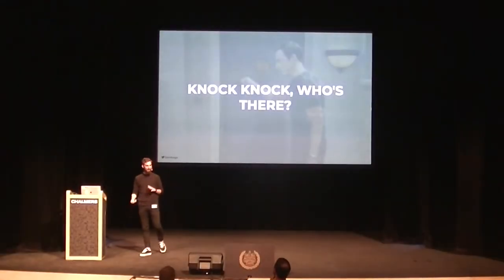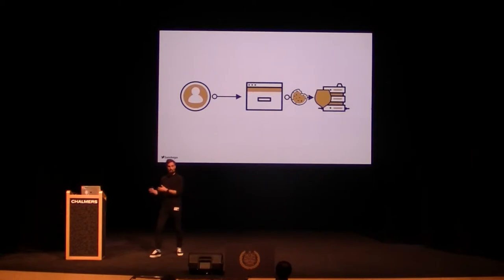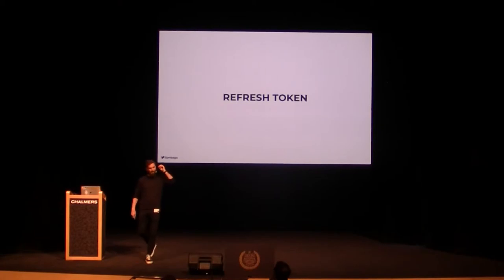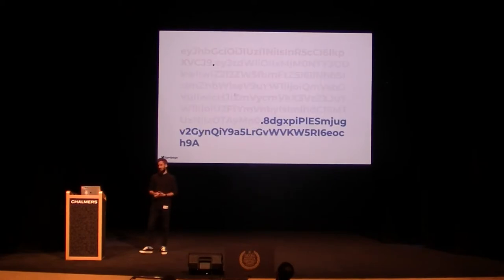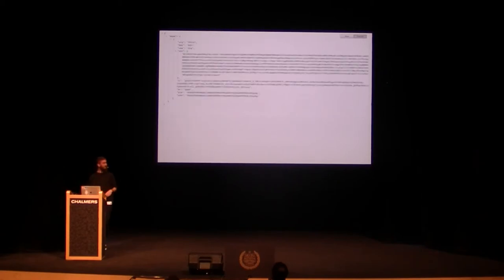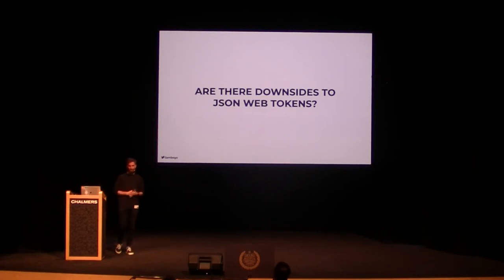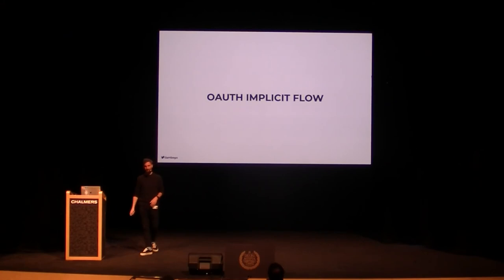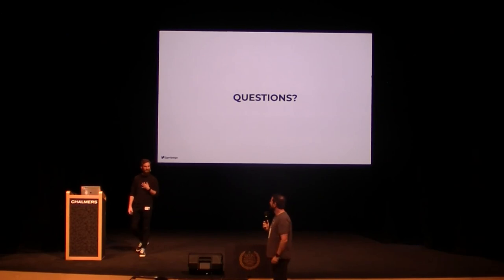Knock knock, who's there? Authenticating your single page apps using JSON Web Tokens - Sam Bellen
When it comes to writing code, there’s nothing we take more serious than authentication and security. Modern single page applications bring along new challenges. By using solutions like the OpenID Connect protocol and JSON Web Tokens we can improve the user experience when authenticating with your apps, providing a seamless authentication process.
In this talk I will try to explain in depth, the way JSON Web Tokens work and can be used to secure your single page apps. I will explain the difference between using opaque tokens and JWTs. The talks will also give an overview of a modern authentication flow and a step by step breakdown of how it works exactly. No specific previous knowledge is required, but it helps the audience has some experience with authenticating users.
I'm Google Developer Expert who works as a Developer Evangelist at Auth0. At Auth0 we're trying to make authentication and identification as easy as possible, while still keeping it secure.

After office hours I like to play around with the web-audio API, and other "exotic" browser API's. One of my side projects is a library to add audio effects to an audio input using JavaScript.
When I'm not behind a computer, you can me find playing the guitar, having a beer at a concert, or trying to snap the next perfect picture.